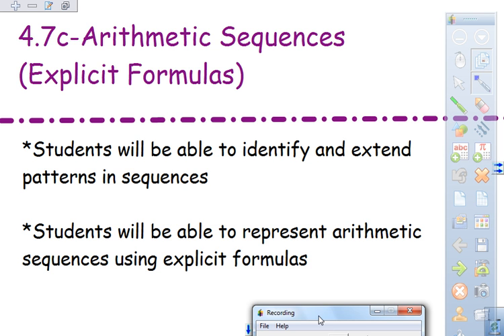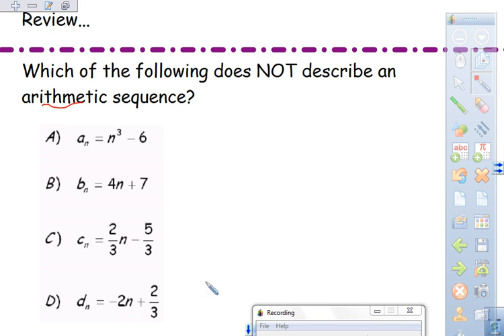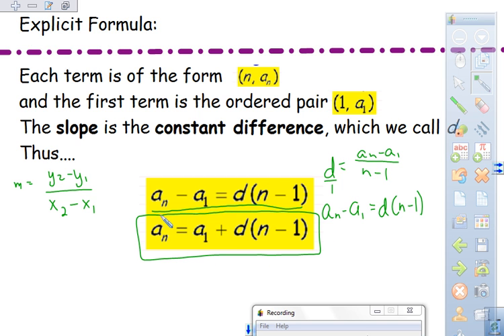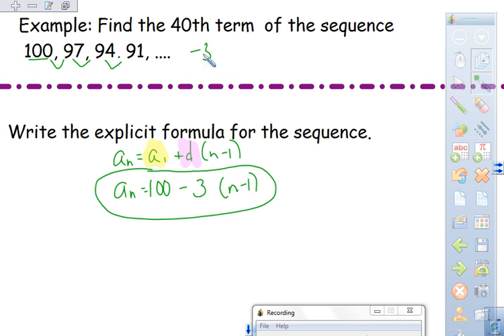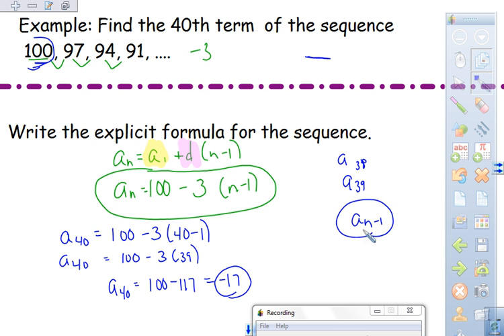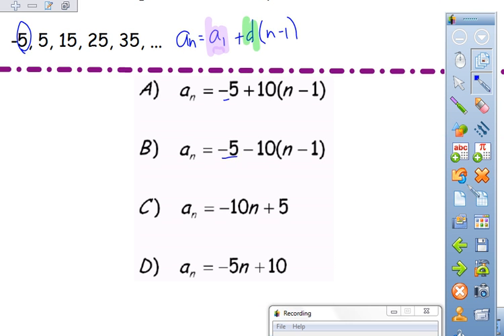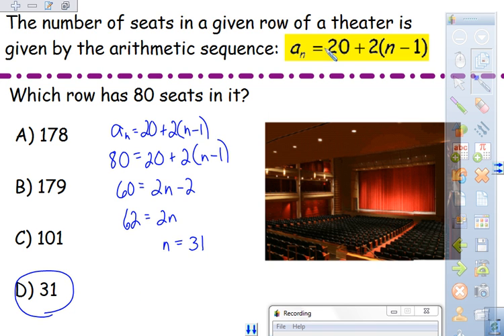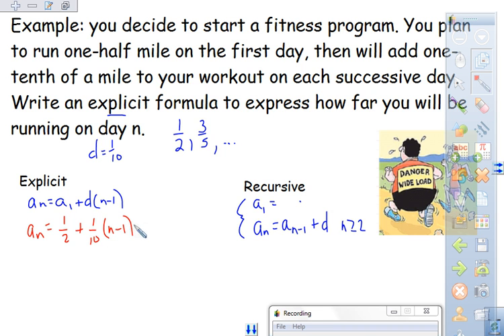4 7c notes